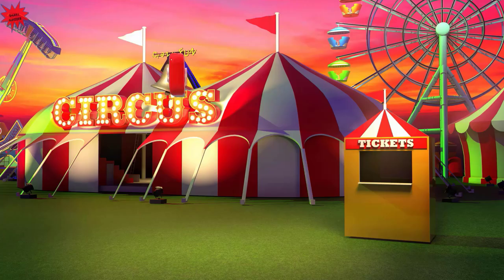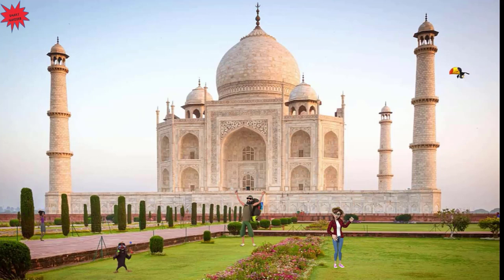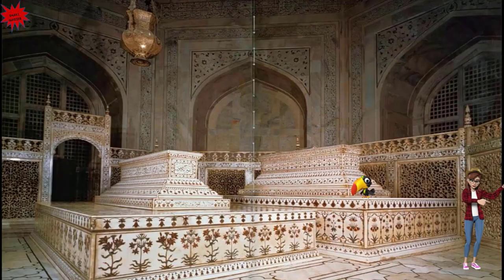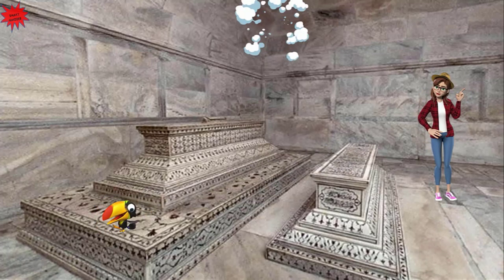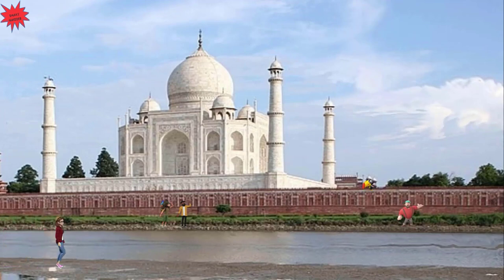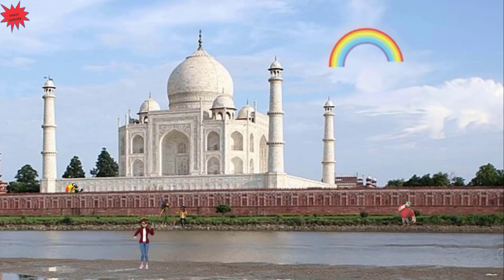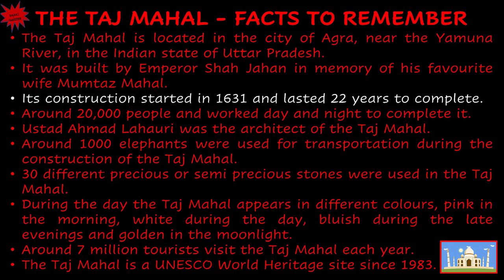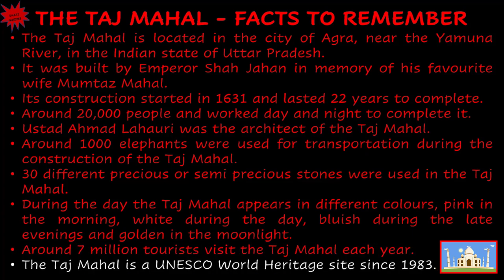Taj Mahal - Fun Learning Adventure For Kids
Hello kids! Here is another educational tour around one of the most important landmarks in the world: the Taj Mahal in India!

Although this video is mainly targeted at kids, everyone can learn from this historical educational tour.
Join Miss Julia on her cultural voyages around the world, where she visits important places in various countries. In this video, she will show you around one of the most important landmarks of India and Islamic civilization—the Taj Mahal has a rich history indeed!
I hope you enjoy these videos. Remember kids…Learn and have fun with Miss Julia!

Please watch the complete US history quiz... "US History Mega Quiz - 50 Questions quiz quizgame quiztime "